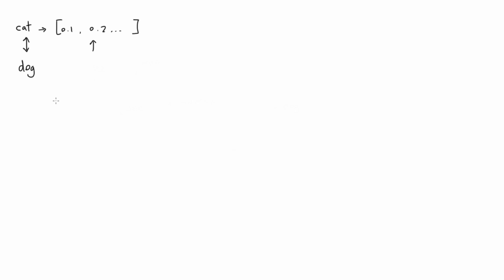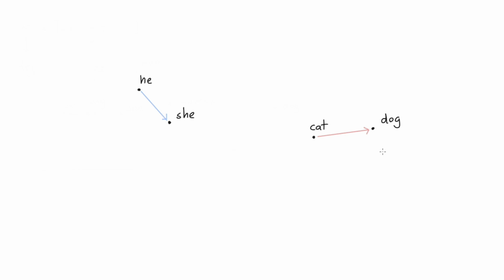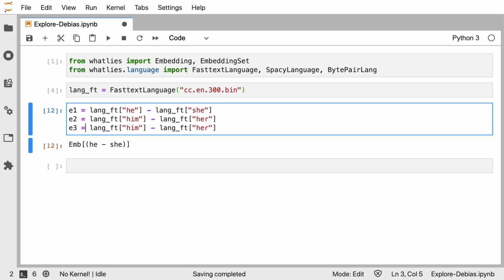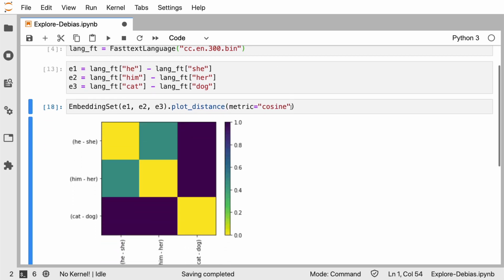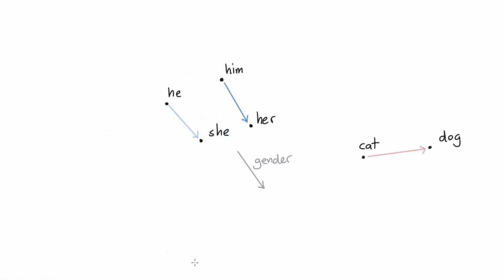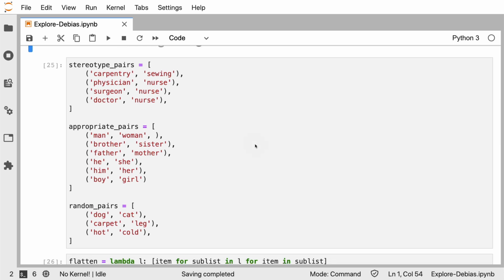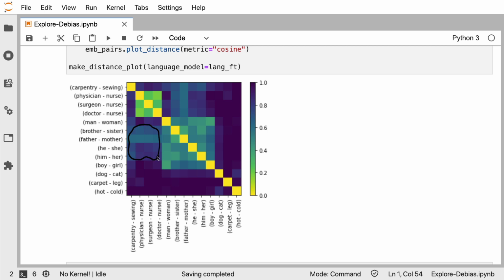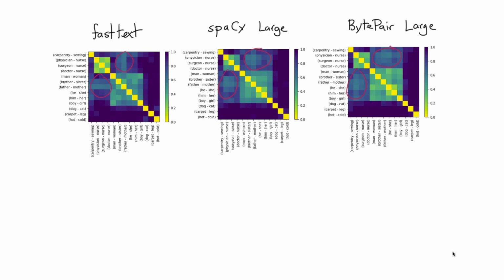Rasa Algorithm Whiteboard: Measuring Bias in Word Embeddings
Word Embeddings have a bias issue. In this video we'll explore what this means by looking at gender bias. We will try to find a way to measure it and we will also check if this bias occurs in some word-embeddings or a lot of them.